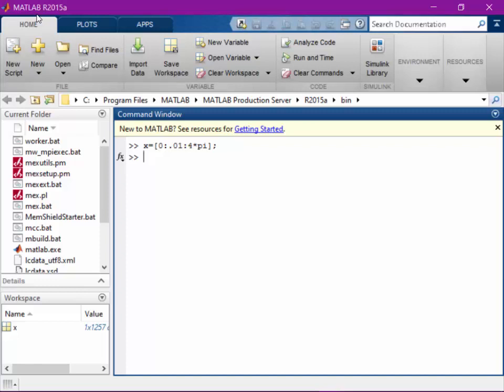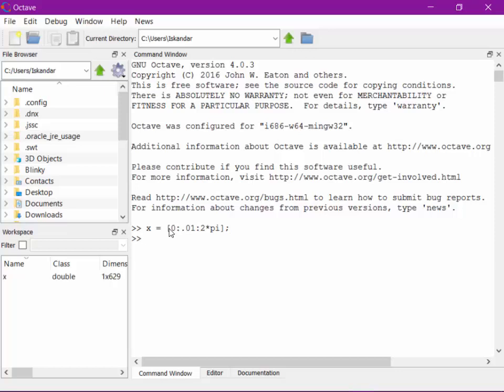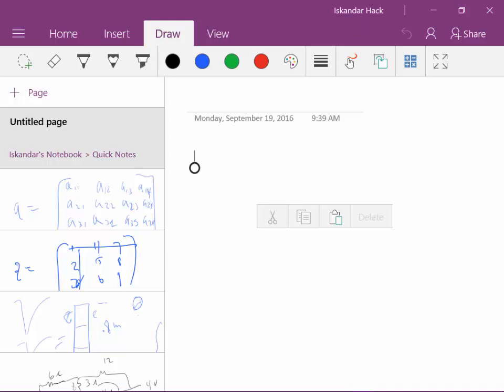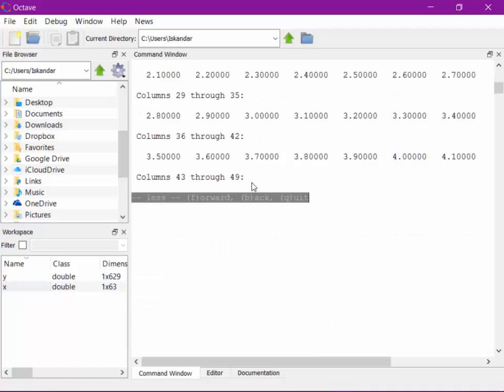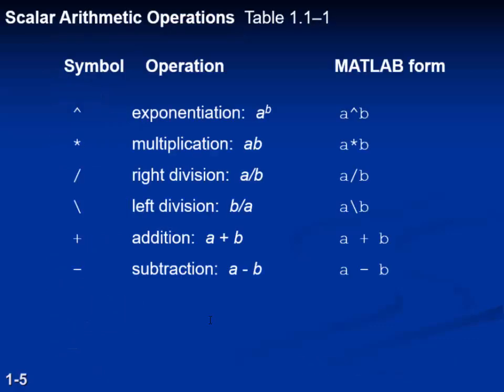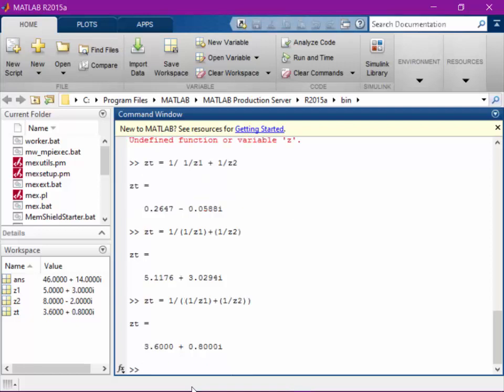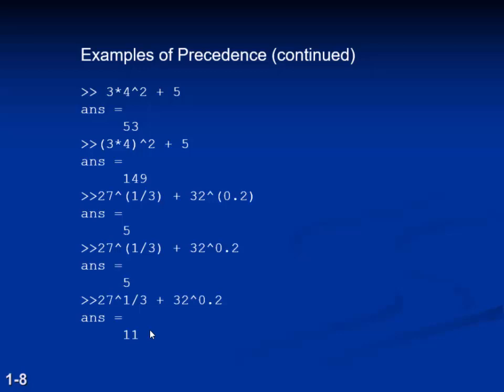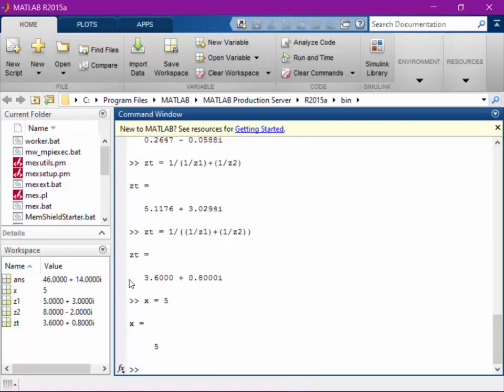Matlab Session 1